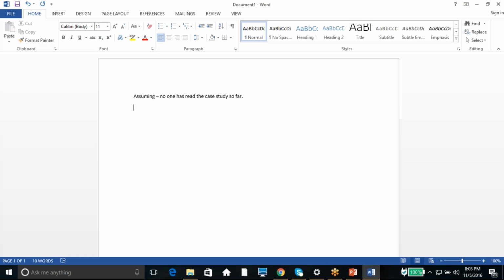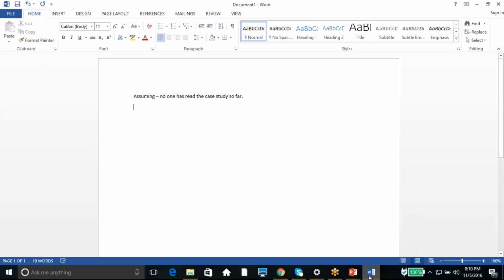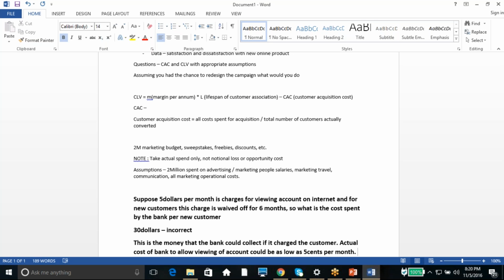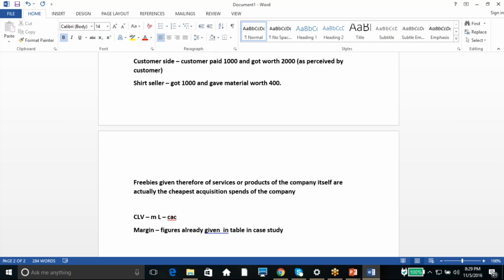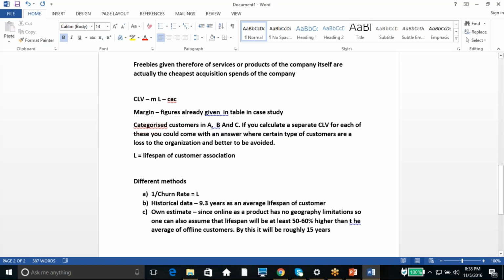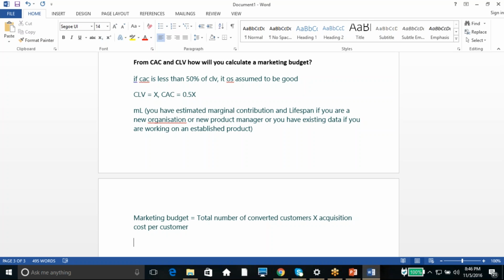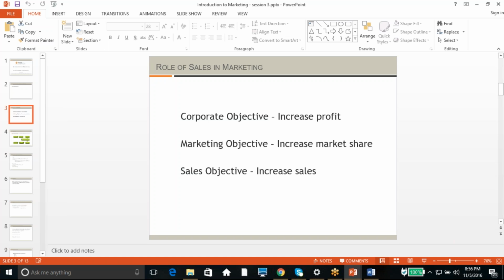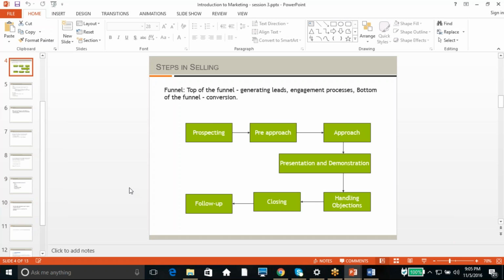2016 11 05 19 59 Marketing